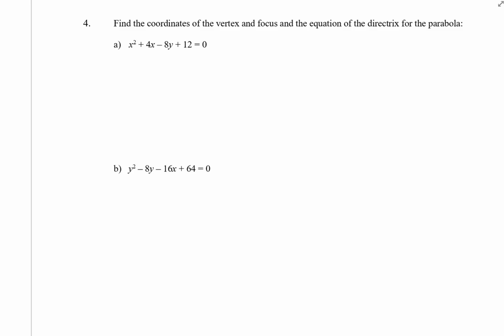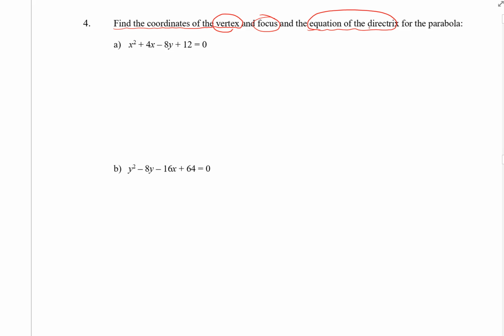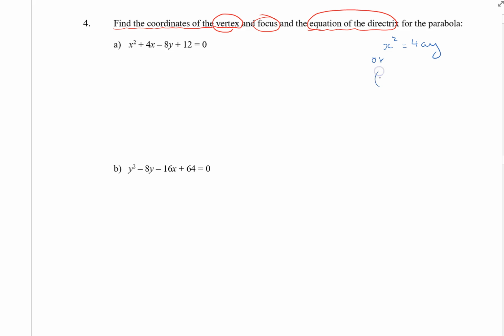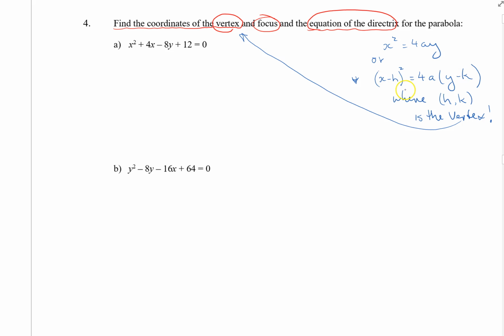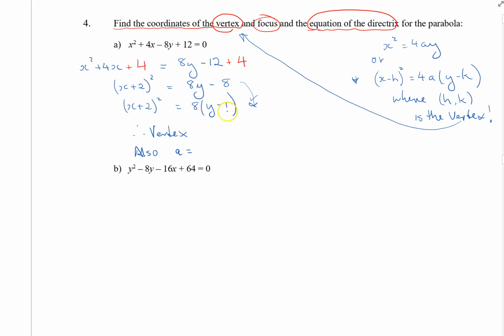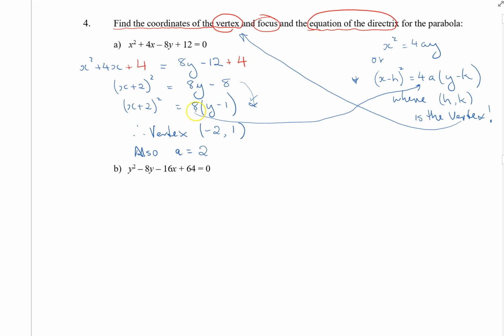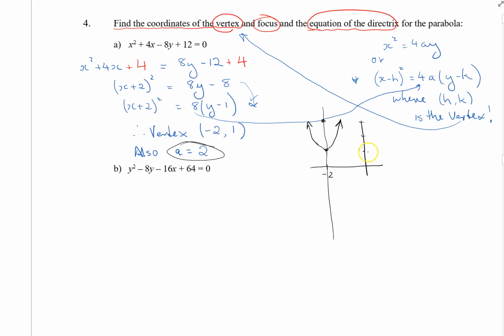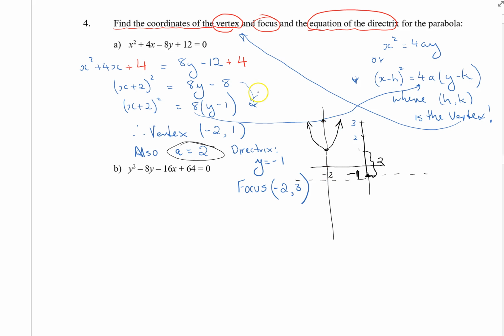Ex 9C Example 4a)